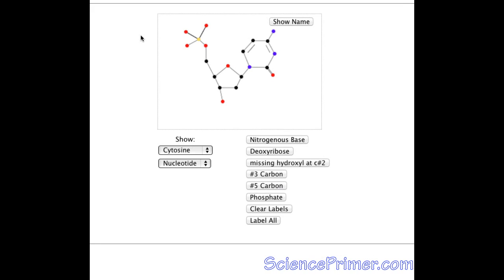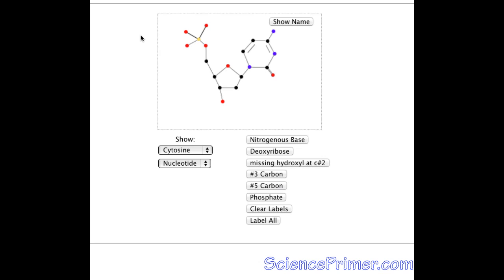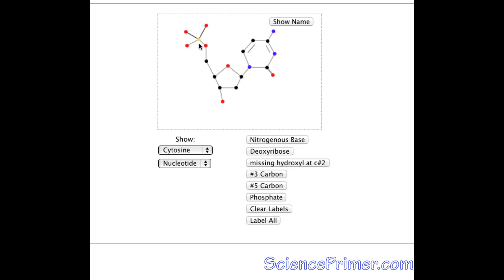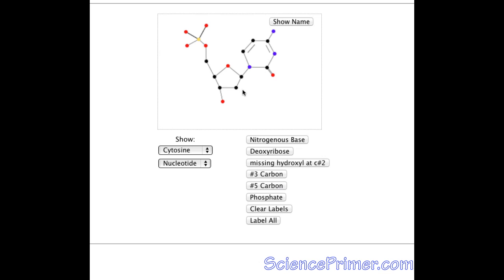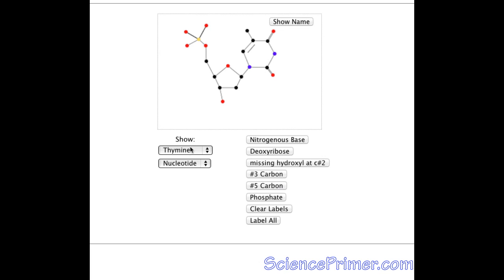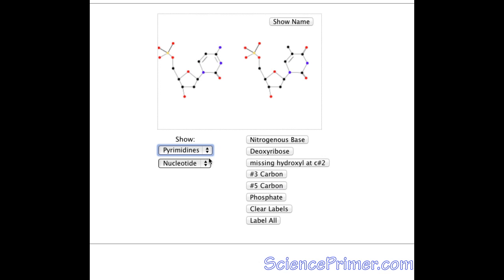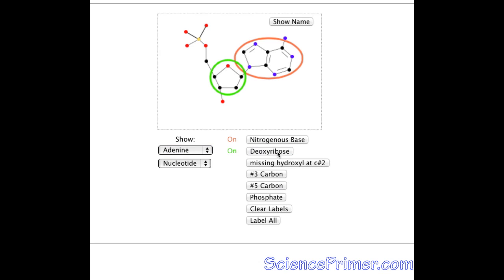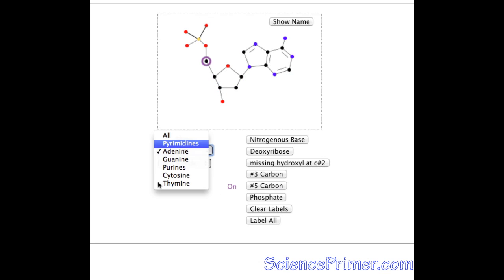nucleotides in DNA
Overview of the Nucleotides in DNA interactive illustration from SciencePrimer.com. View the illustration and related content for free